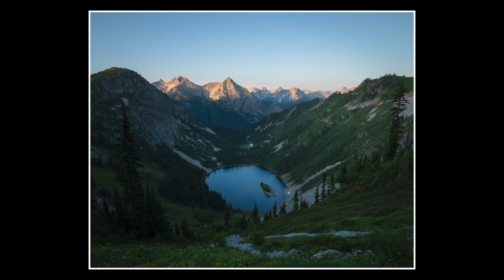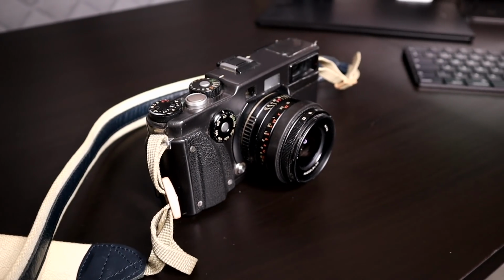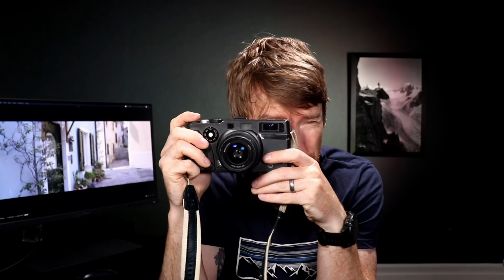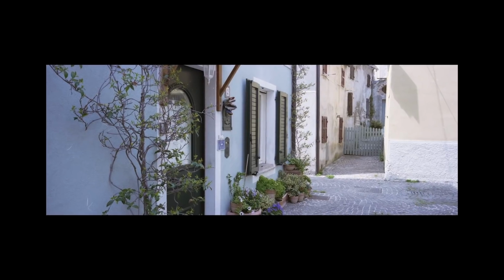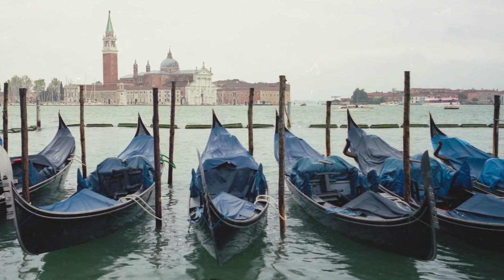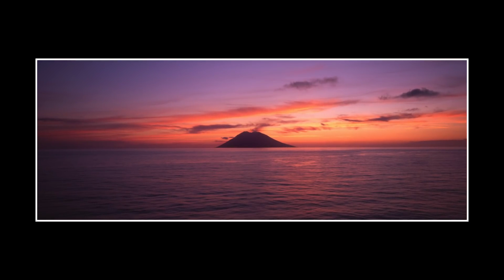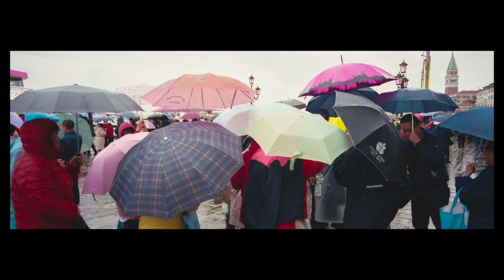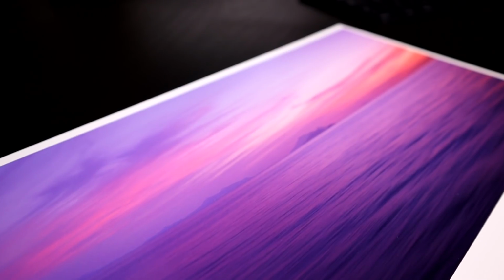A Camera that Shoots Panoramas & How I Mostly Got it Wrong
Today I talk about my experience with the Hasselbland X-Pan Film camera. This is a camera that takes panorama photographs on 35mm film and I was lucky enough to get my hands on one. I talk about a trip I took with this camera, however it was not exactly a landscape photography trip, and show some of the results with this camera, both good and bad.